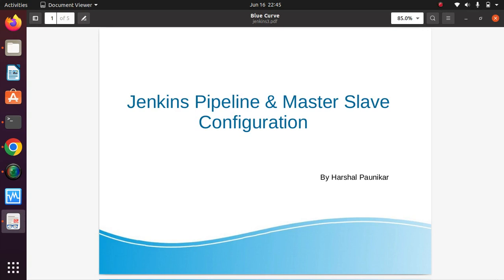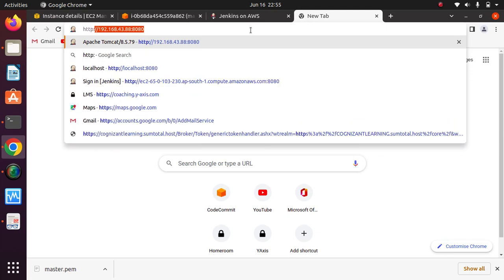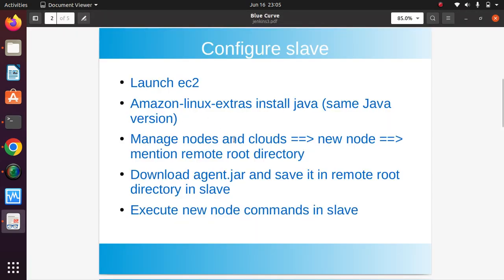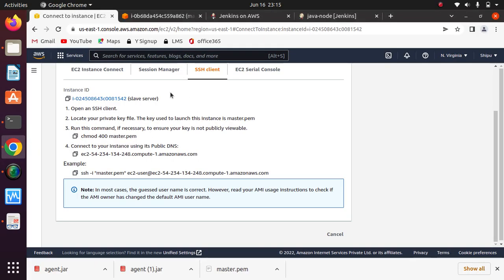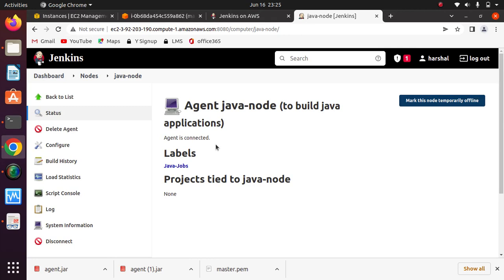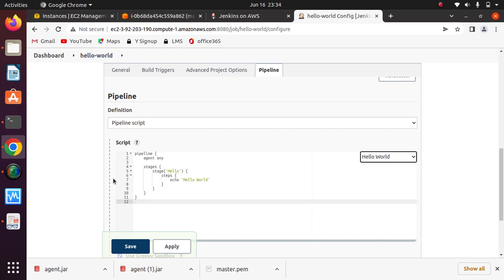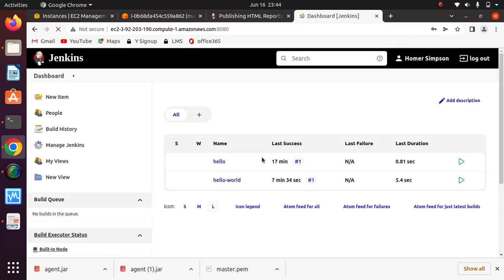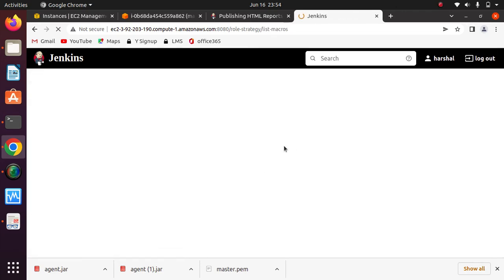Jenkins Master Slave relationship, Jenkins Pipeline & manage users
Install Jenkins on EC2 Instance, configure slave config on EC2 instance,
create & manage users.